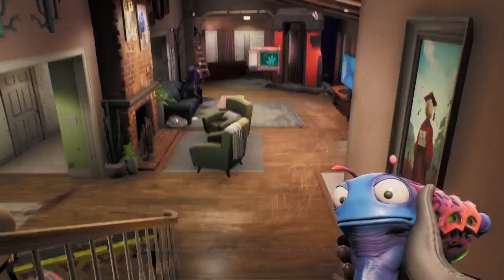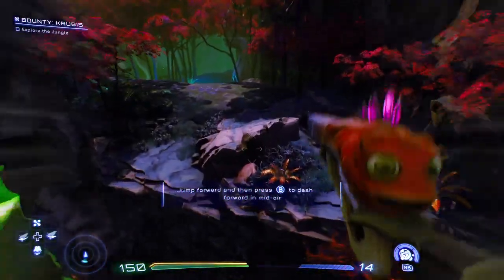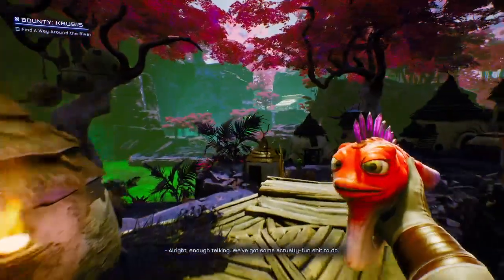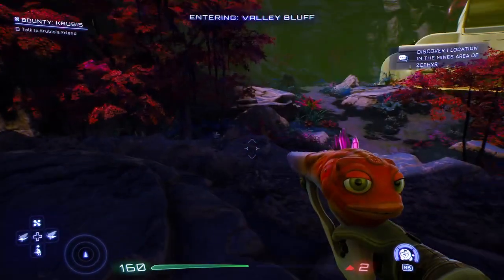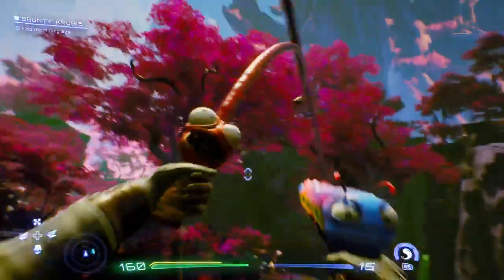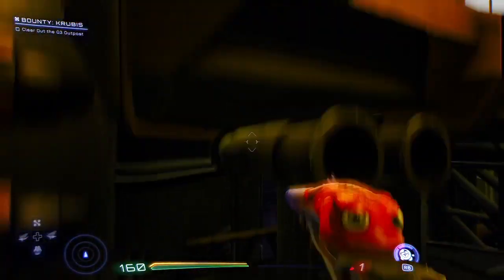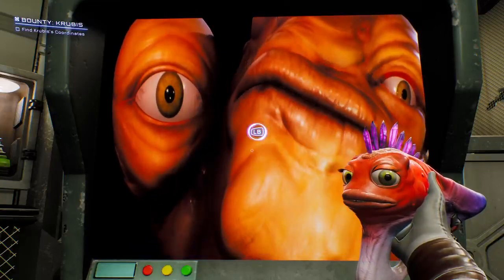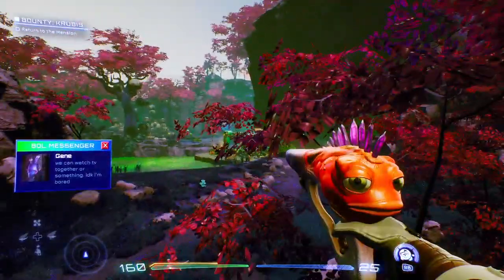Welcome to the Jungle | High on Life Part 4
Hey everyone. Not really much to say about the game this time. The level looks good. I hope you enjoy the video. Have a great day.